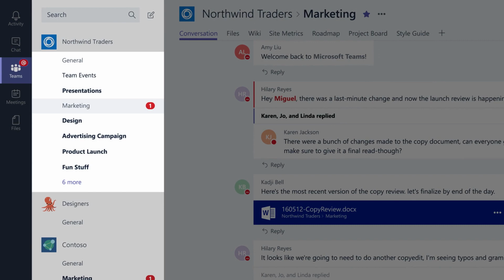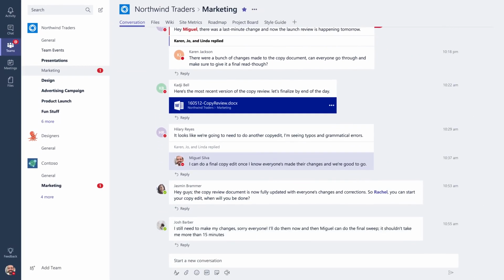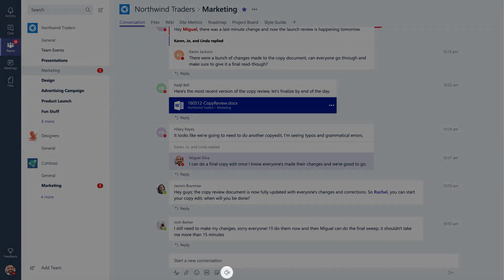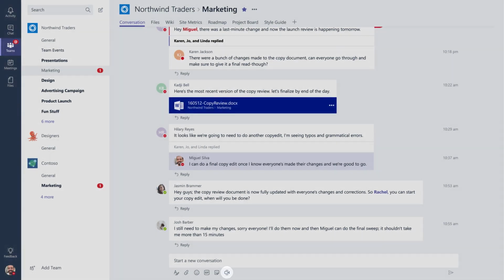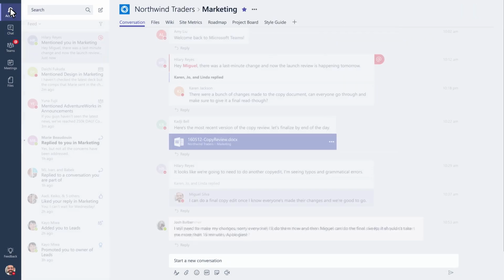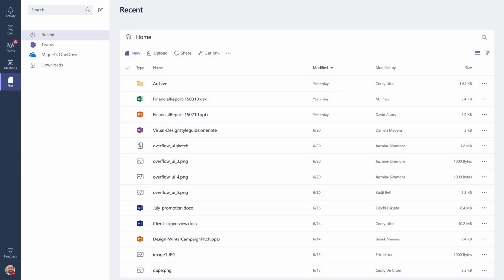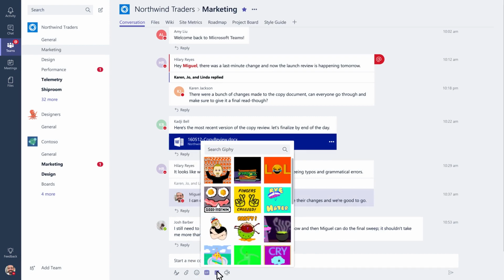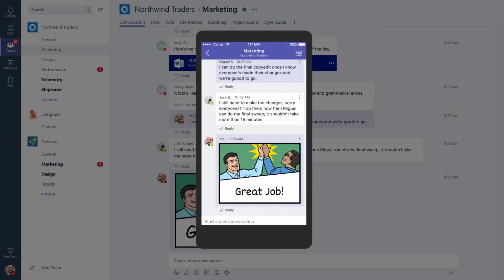Welcome to Microsoft Teams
Microsoft Teams brings together the full breadth and depth of Office 365, to provide a true chat-based hub for teamwork and give customers the opportunity to create a more open, fluid, and digital environment. Microsoft Teams is built on existing Microsoft technologies woven together by Office 365 Groups.